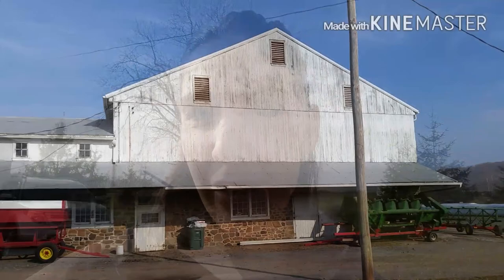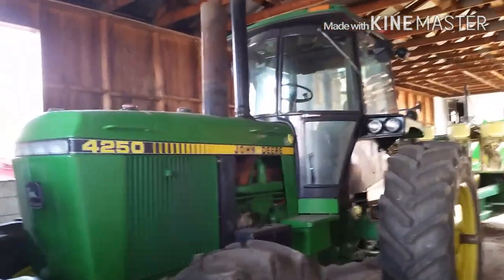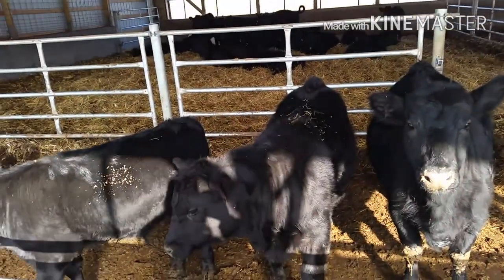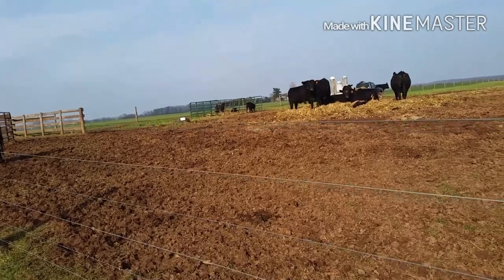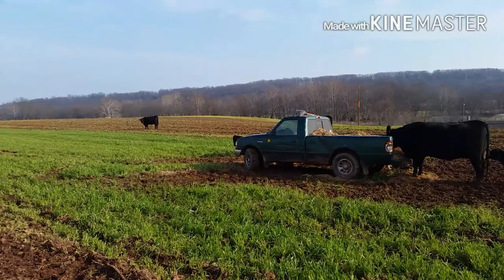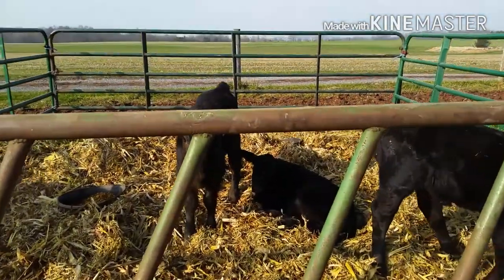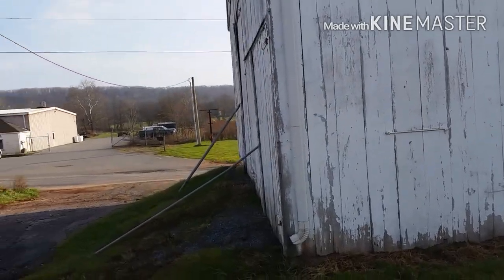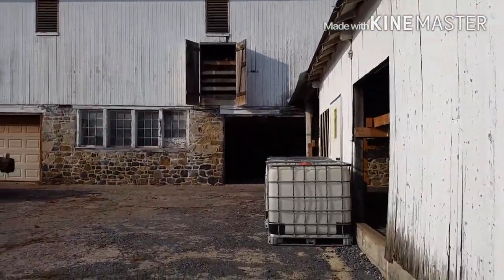A tour of the farm with the farmer's wife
Just a quick tour of the buildings and pasture at the farm.